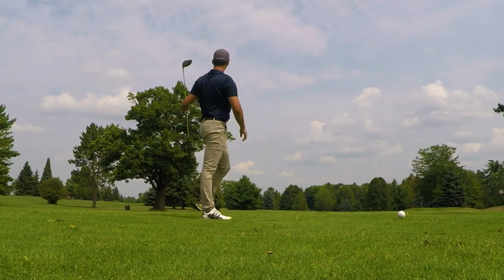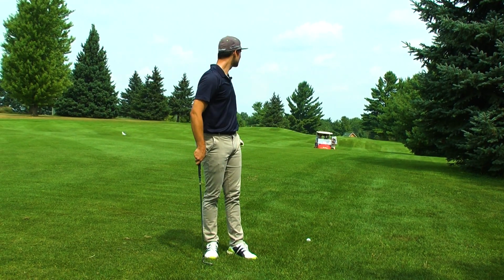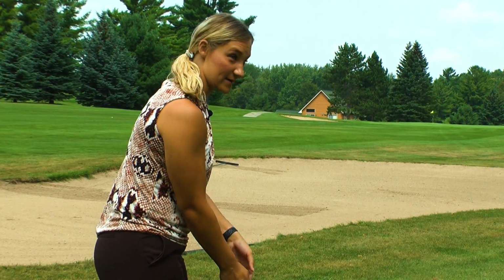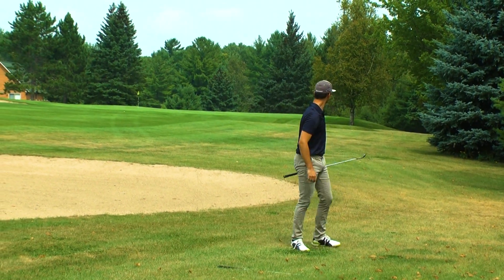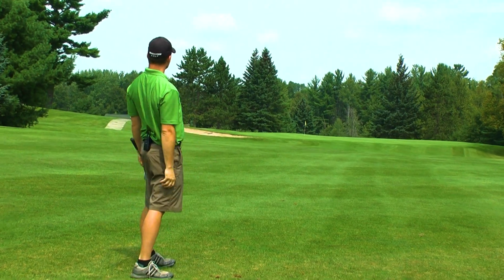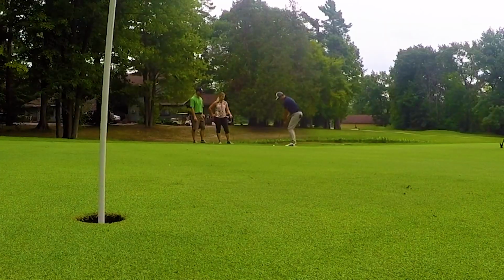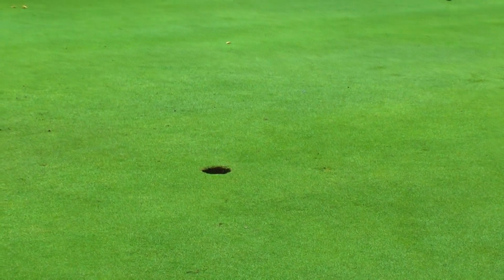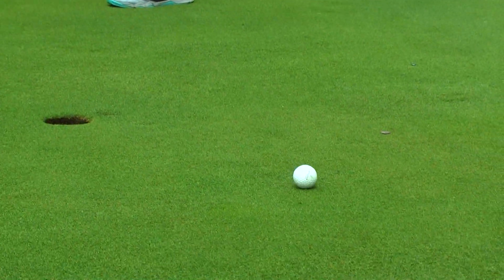Lessons on the Links: Mike Jakucionis and Larissa Liska put skills to the test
Hillman --- Mike Jakucionis and Larissa Liska put their skills to the test as they take on the links at Thunder Bay Golf Resort. Check out what they learned during Lessons on the Links.